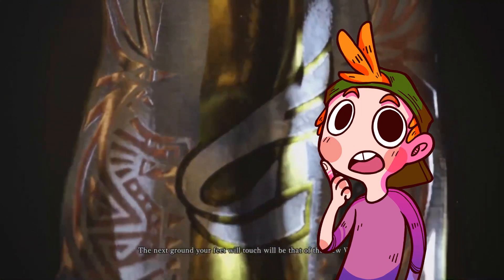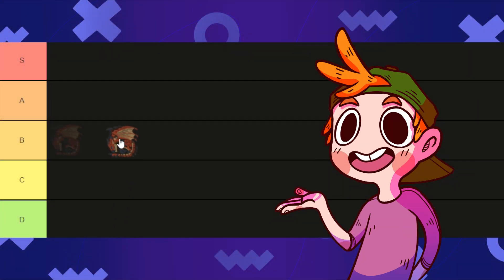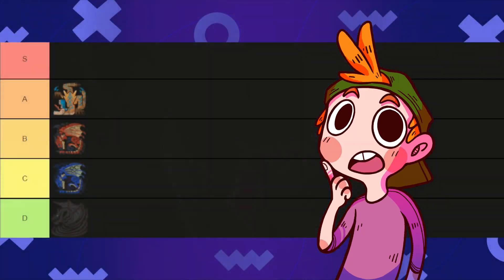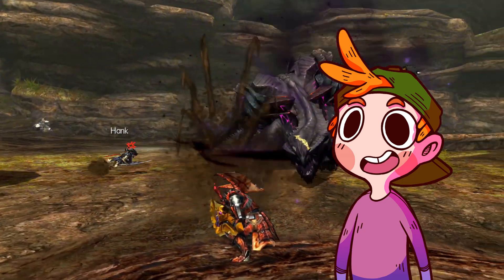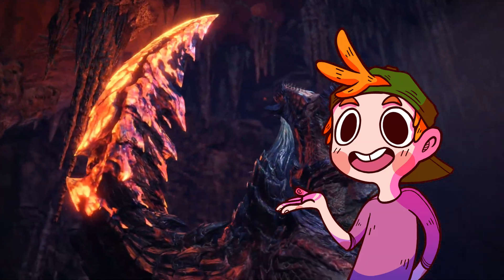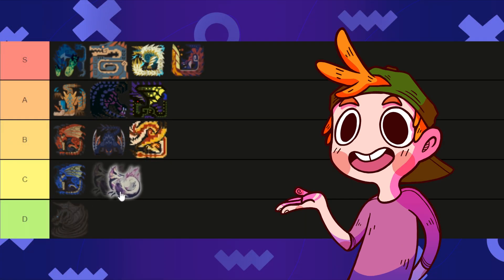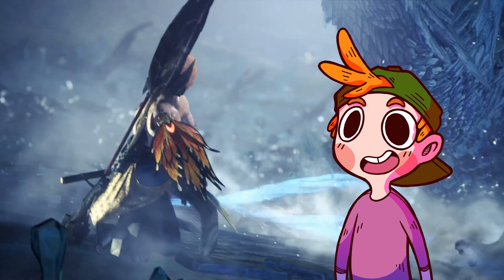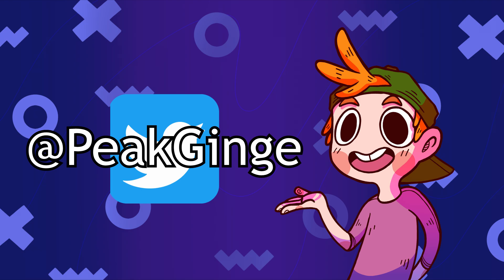The Ultimate Flagship Monster Tier List - Monster Hunter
This is the greatest Monster Hunter tierlist of all time